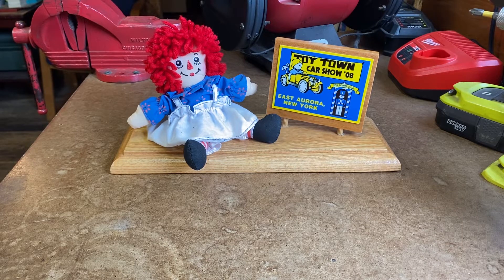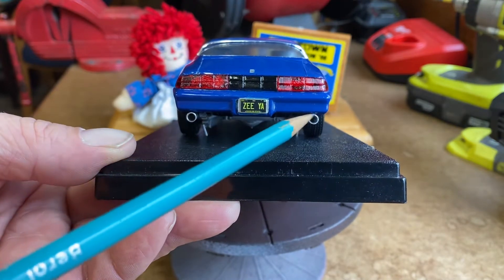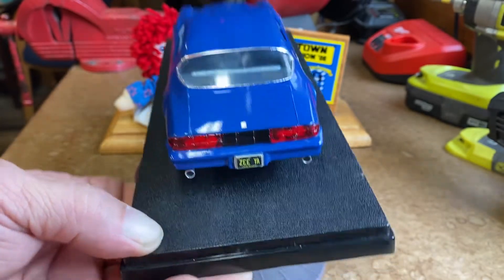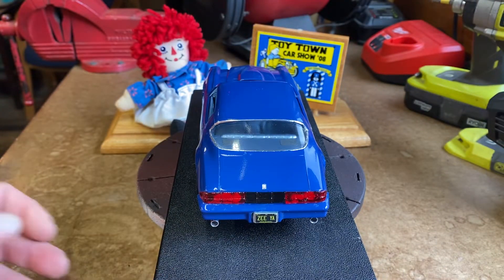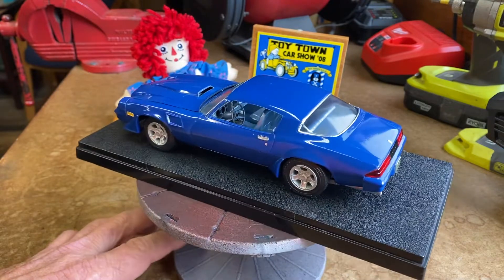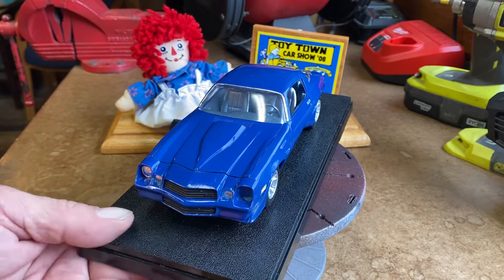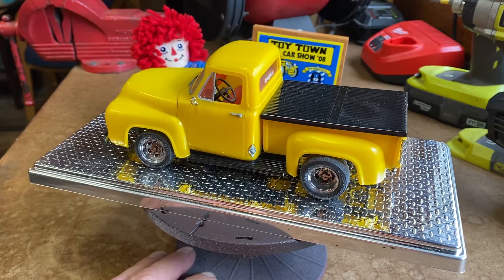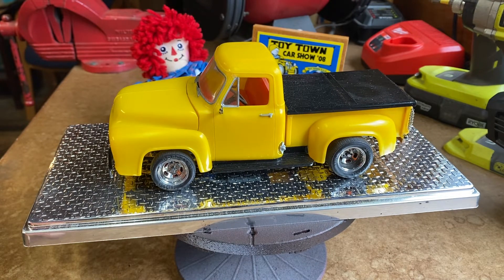Model car show - Survivor Series Part 1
This video features 3 of my oldest surviving builds as well as a new shop assistant.